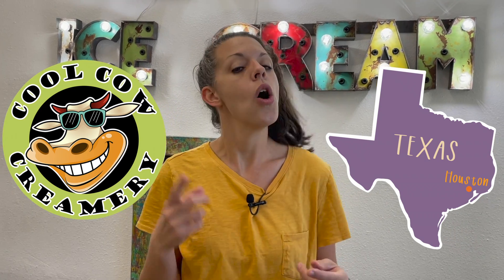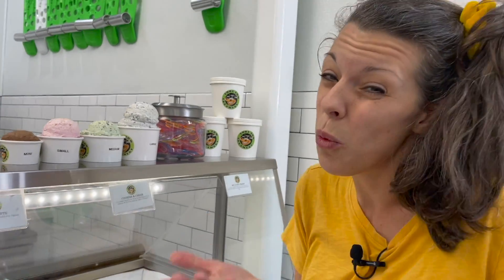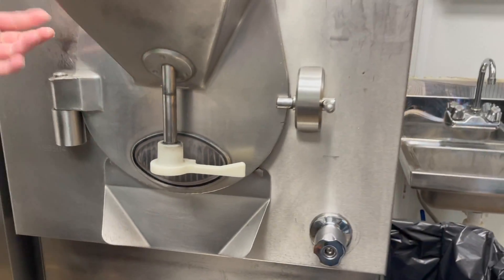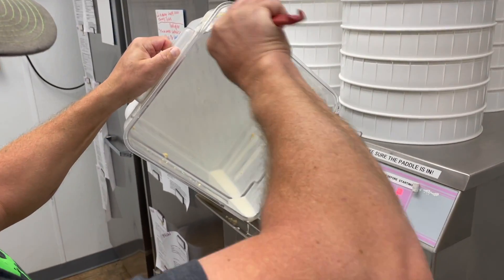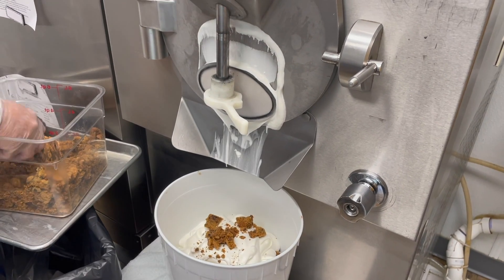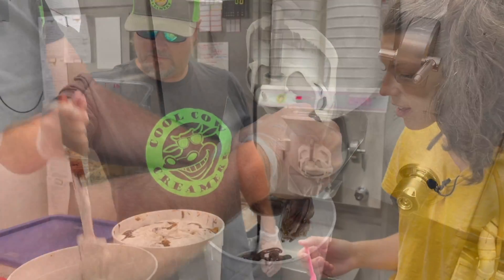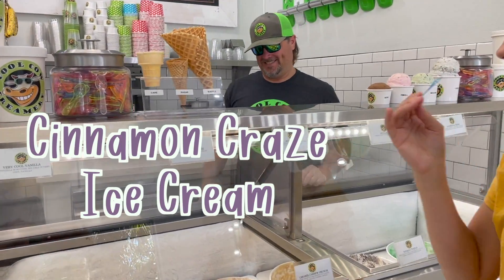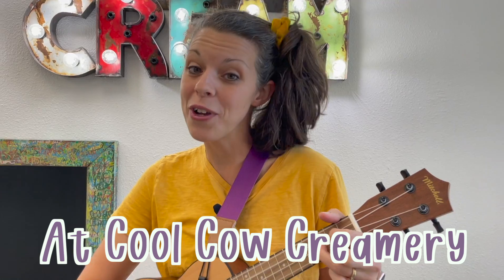How Ice Cream is Made at an Ice Cream Shop! | Featuring Cool Cow Creamery in Kemah, TX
Courtney Lee got to visit Cool Cow Creamery in Kemah, TX and see how they make their delicious ice cream!